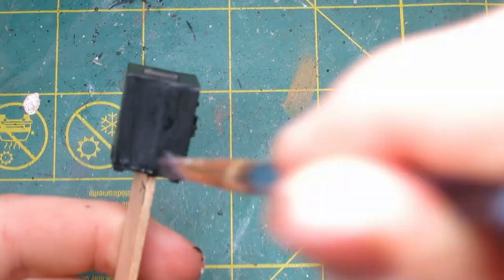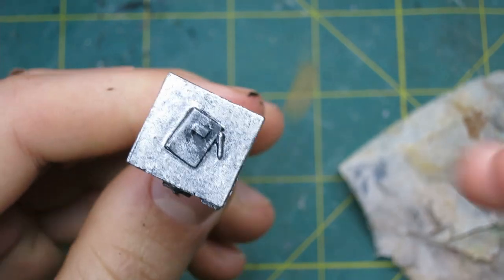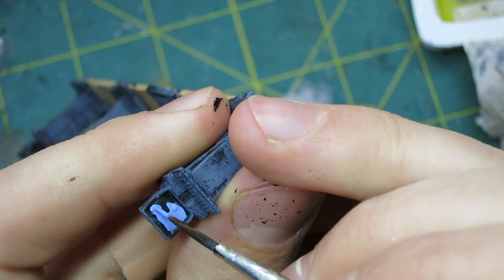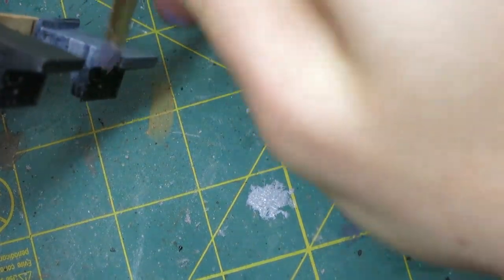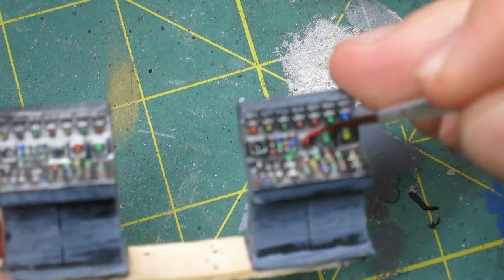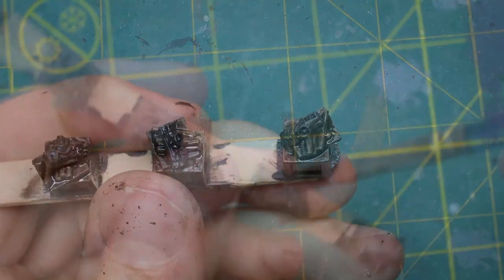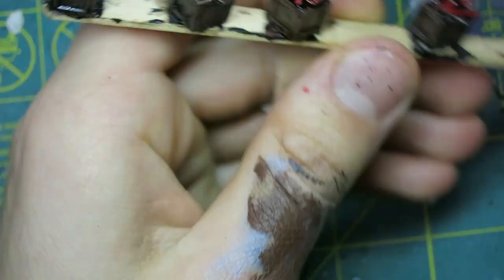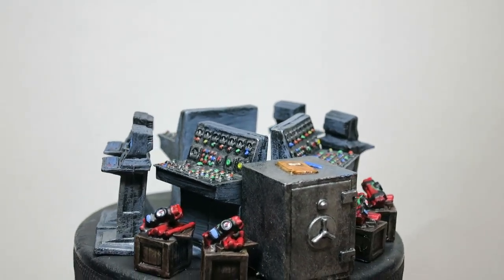How to Paint 3D Game Tokens | Painting Batman: Gotham City Chronicles Part 14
In this video, I paint the 3D tokens from Batman Gotham City Chronicles.

Amazon links to what I use:
Vallejo paint set

Vallejo primer

Flush cutter
Plastic cement

Wet palette
Green Stuff